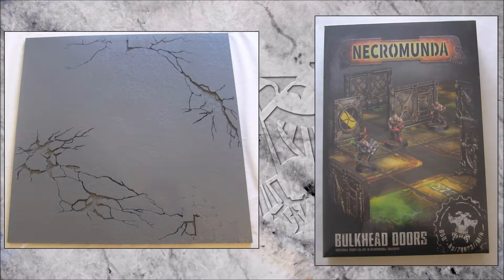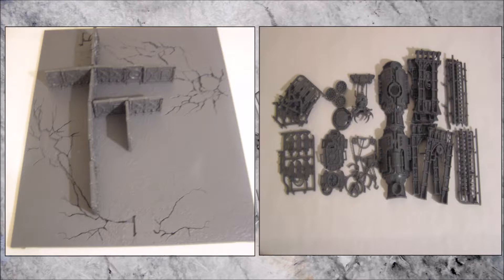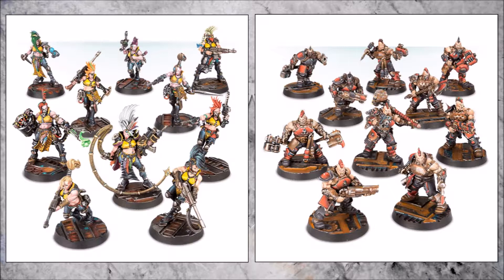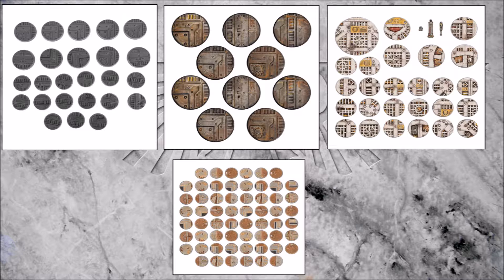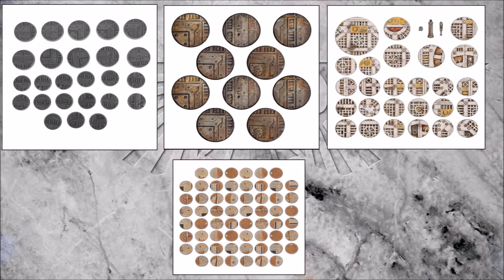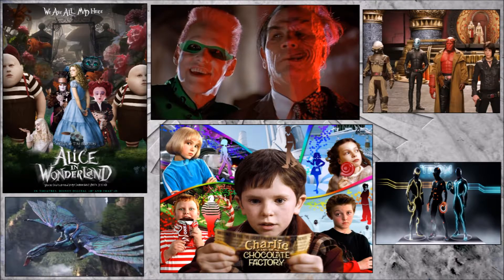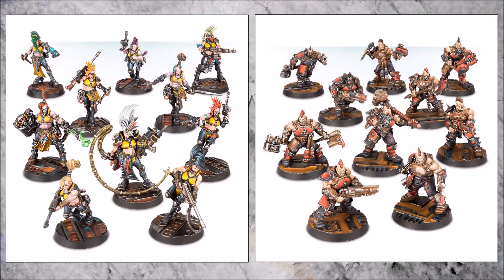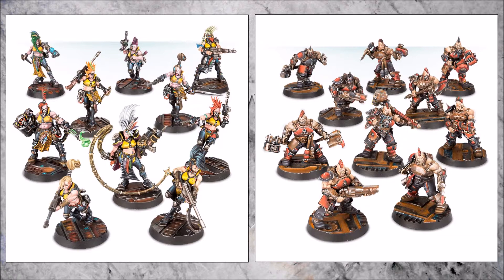Necromunda - Skirmish Wargame Modification - Part One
Hello, this is Warhammer Workshop and here is part one of my modification to Games Workshop's Necromunda: Underhive.